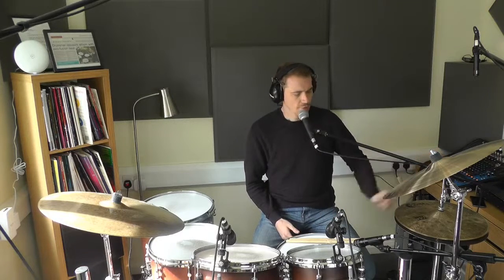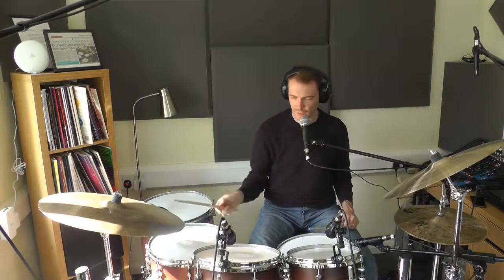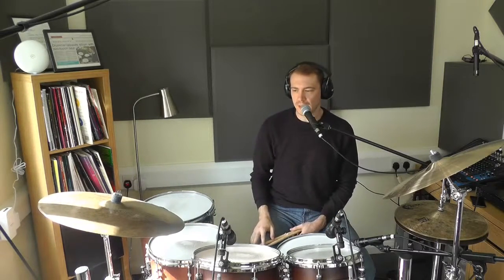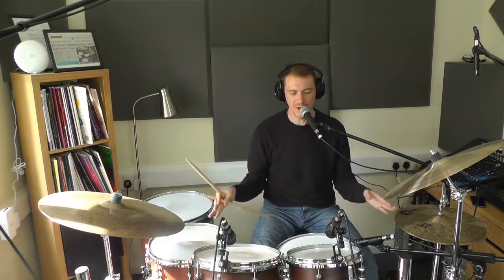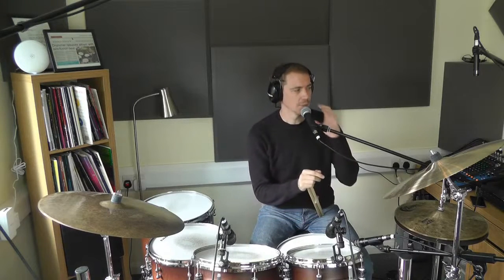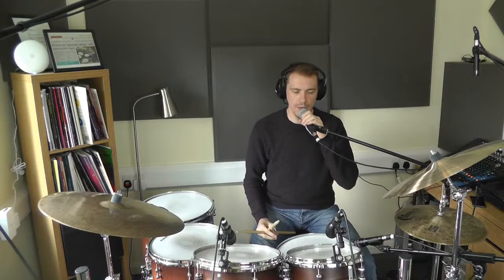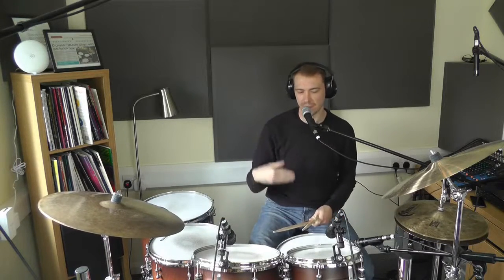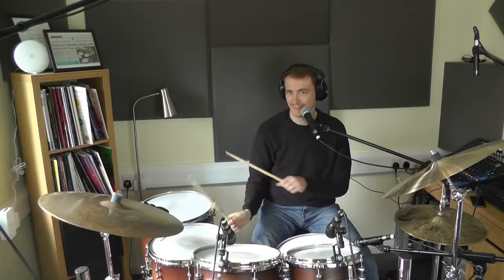Broken Time Jazz Drumming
Broken Time Drumming

In this live stream, I explore conceptual and practical approaches to broken time jazz drumming. This is a sub-style of jazz drumming in which all four limbs improvise within to create a time-feel, without the use of an ostinato or repeating pattern.

This material is under development for a book I'm writing on the subject, so this is a great place to test my ideas.

I proudly endorse Bosphorus Cymbals.